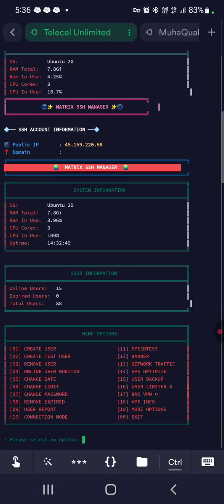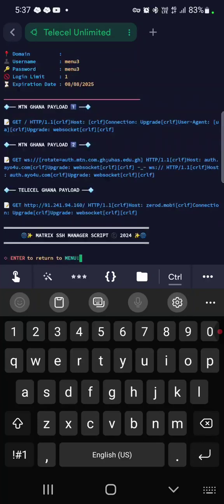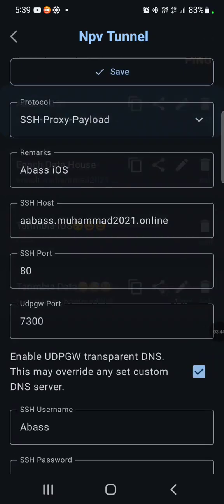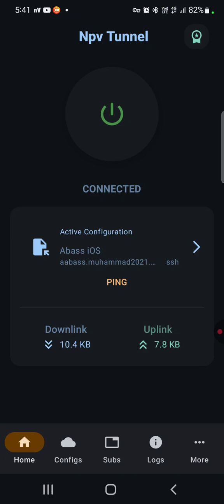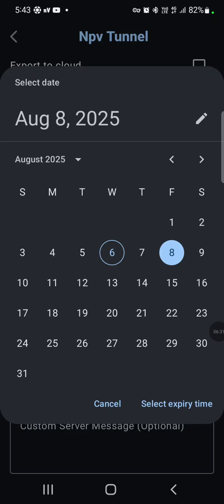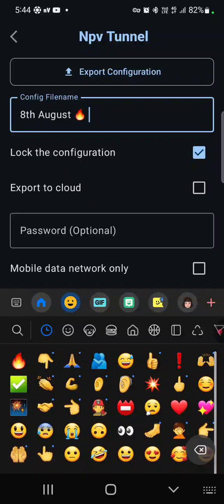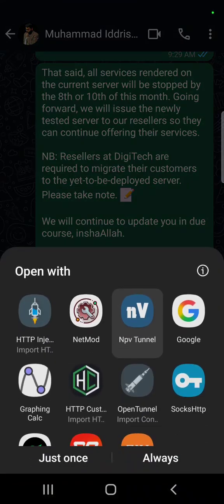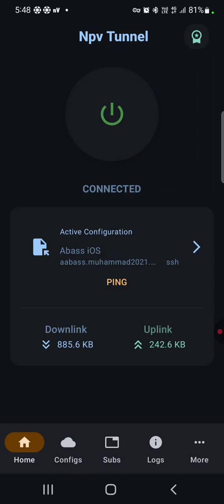How to create an NPV TUNNEL FILE with your unlocked file to both iOS and Android users ❗️❗️❗️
Find attached the link to the video on getting yourself connected on the NPV TUNNEL: